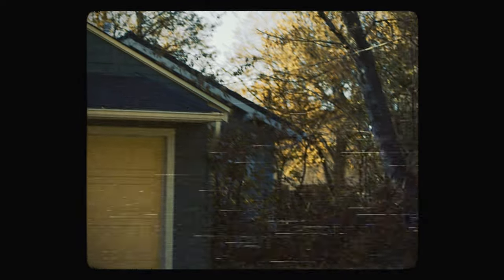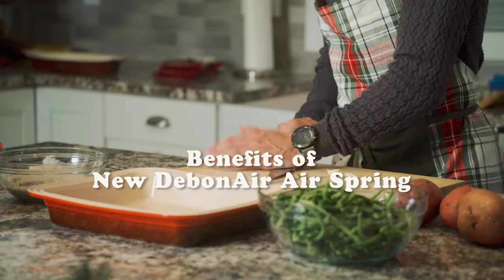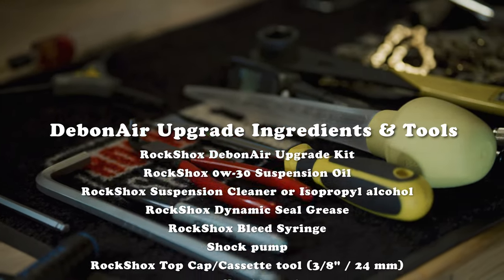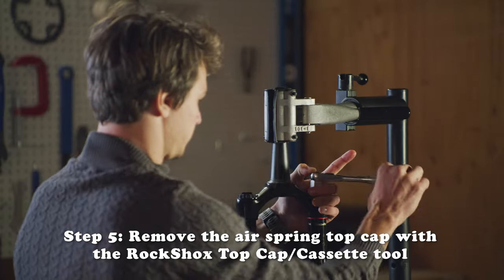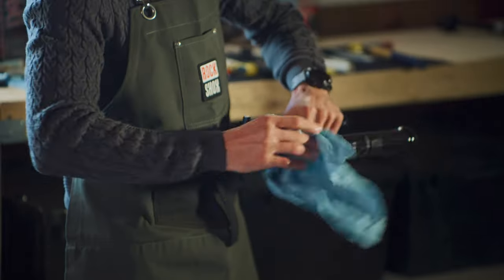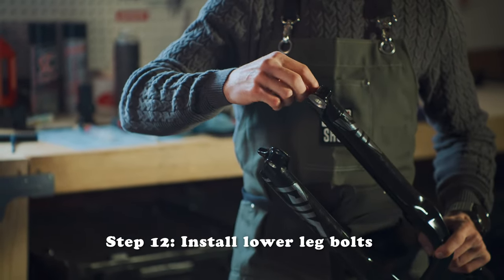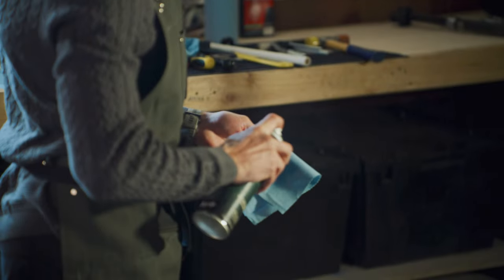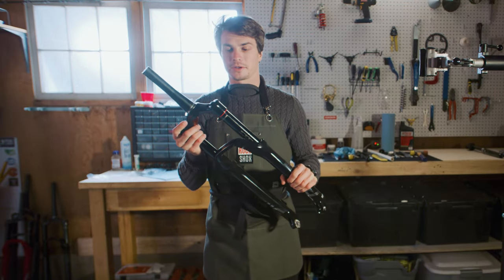Fresh Tips: DebonAir Air Spring Upgrade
Welcome back to Fresh Tips, Episode 27.5 with Mitch Ropelato. Today, it’s all about confidence in the kitchen and having more confidence on the trail. Mitch walks us through the latest DebonAir air spring install in a matter of minutes. Put your casseroles in the oven and let’s get to servicing!

Since Mitch is a professional athlete (and not a professional mechanic), we've got you covered with a little more info to help you out! Check out the DebonAir Upgrade and Travel Change Kit Upgade Manual

You can also watch the full procedure in our technical video